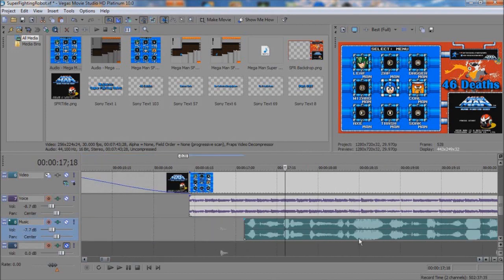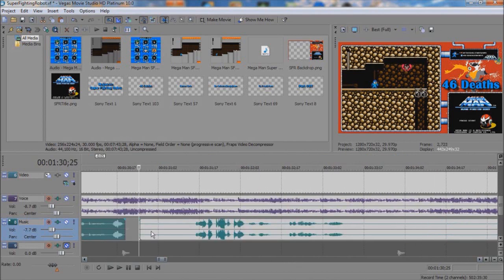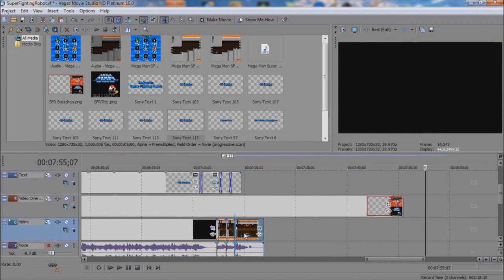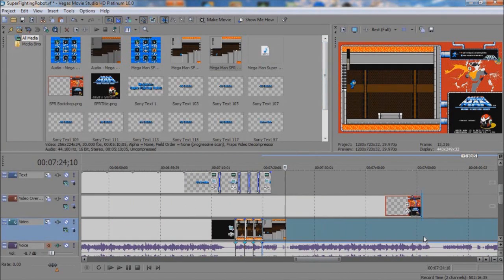Video Log - How I Make/Edit Movies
I felt it would be a neat thing to let casual viewers in on the behind the scenes process of how I make a single video. In this instance, I decided to use Coal Man's movie that I recently finished for the Megaman: Super Fighting Robot - Buster Only - No ETank Challenge run series. There is a lot more at work than at first meats the eye when you are viewing the video. I hope you all enjoy this sneak peek at tomorrow's video and learn something new in the process!

If you have any questions about how I work with movie editing or recording and/or questions about the Sony Vegas Pro editing software itself, feel free to comment below with it! I'd be more than happy to answer!